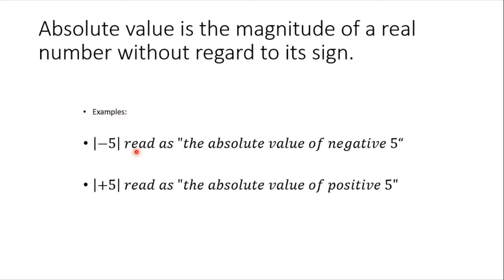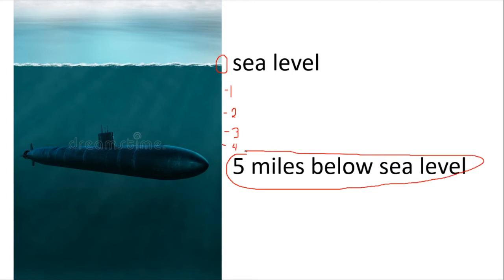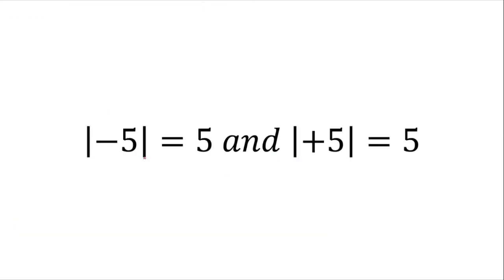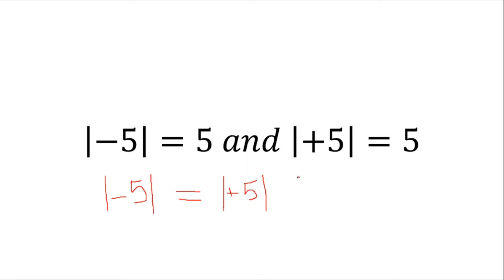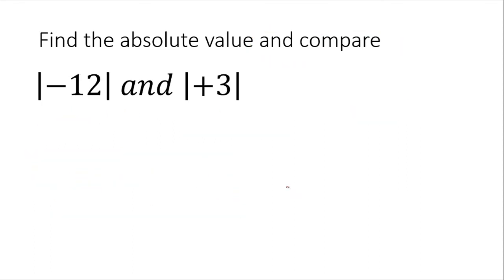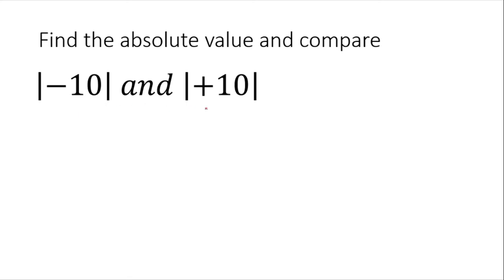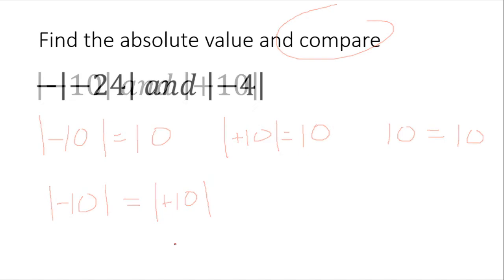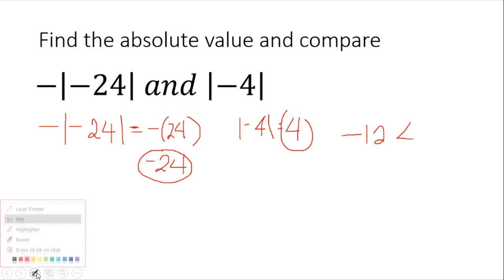Absolute Value of a Number (TAGALOG Explanation)